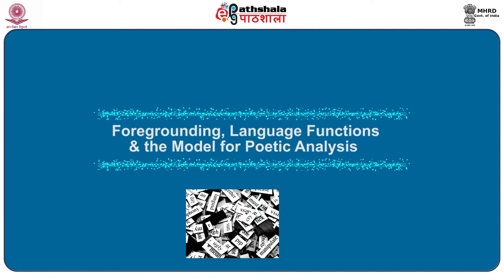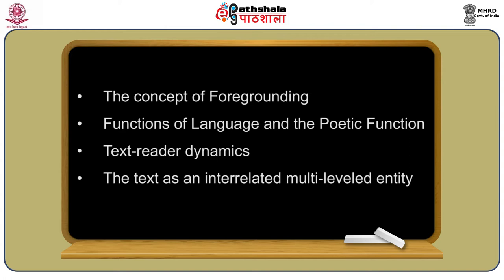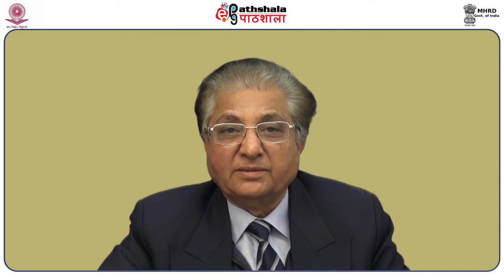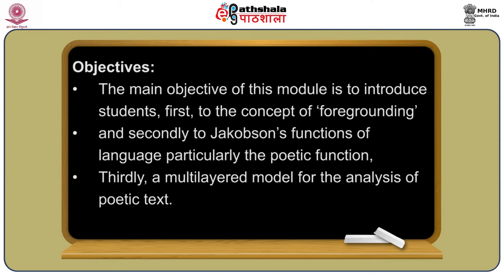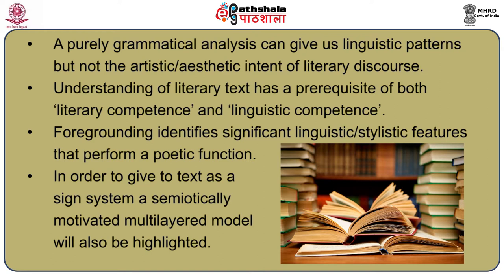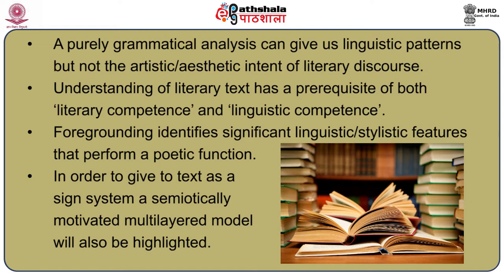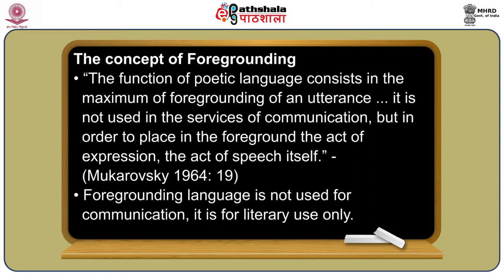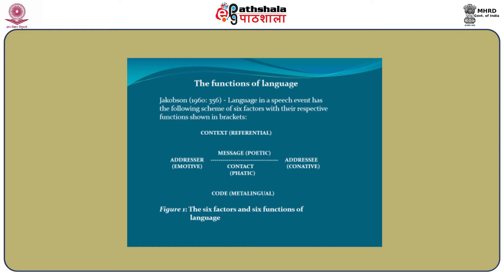Linguistics P-12. M-03. Foregrounding, Language Functions and the Model for Poetic Analysis